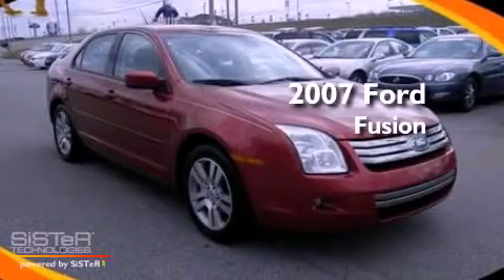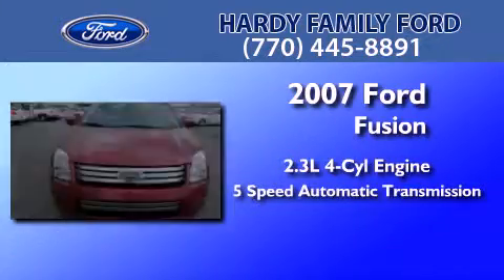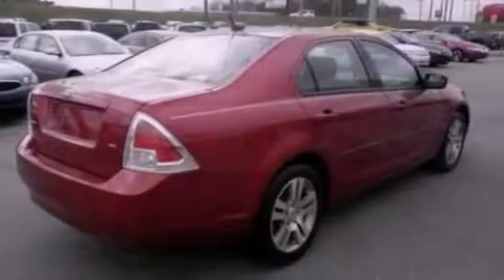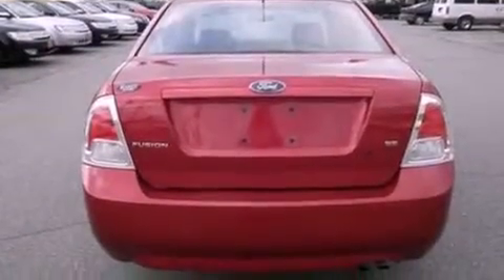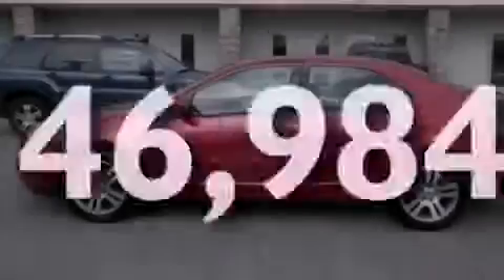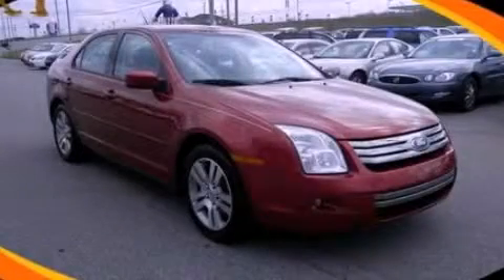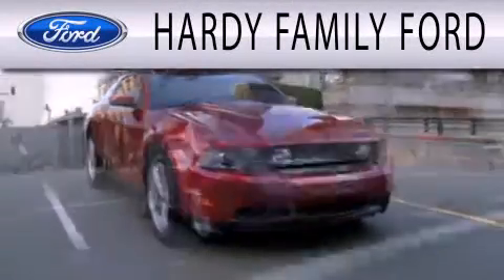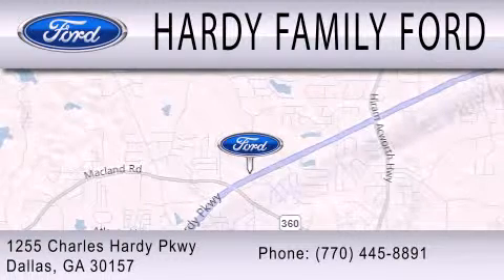2007 Ford Fusion Dallas GA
Year : 2007
 Make : Ford
 Model : Fusion
 Engine : 2.3L I4 16V MPFI DOHC
 Trans . : 5-SPEED AUTOMATIC
 Exterior : REDFIRE CLEARCOAT METALLIC
 Miles : 46,984
 Interior : CHARCOAL BLACK
 Stock : C5366A